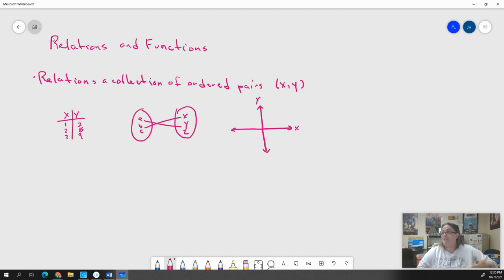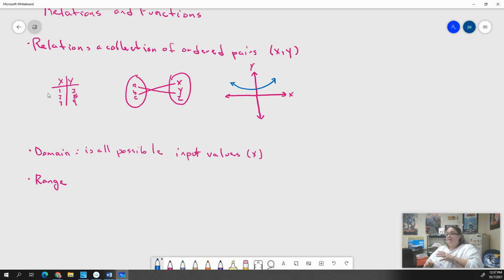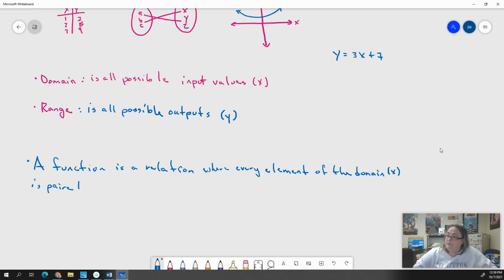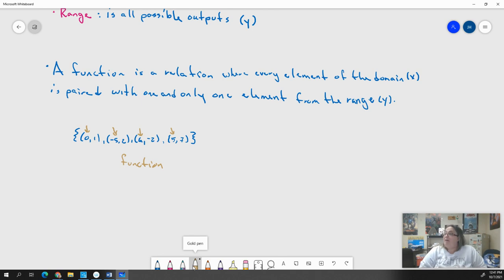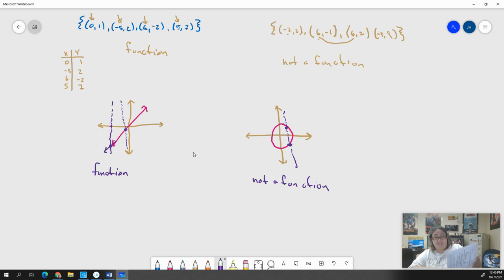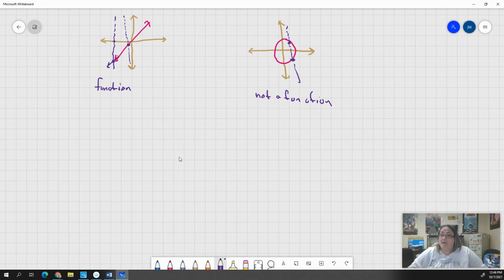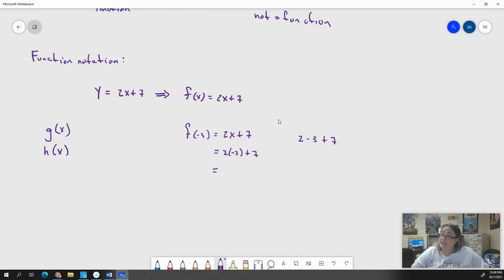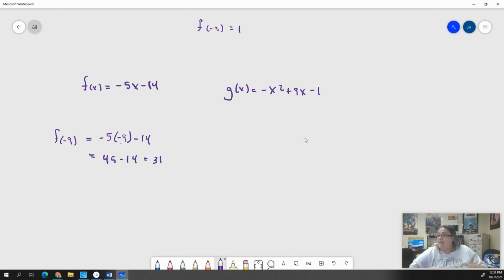A2P6 Week 9 Day 2